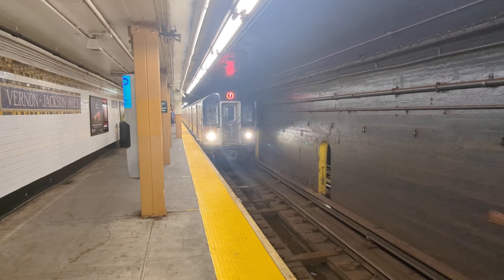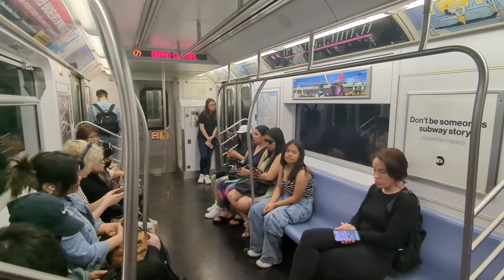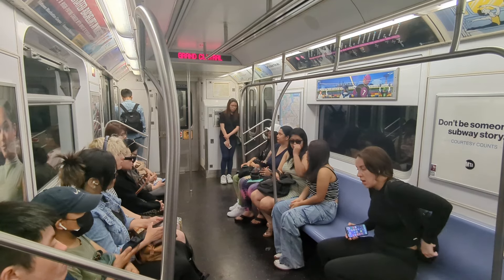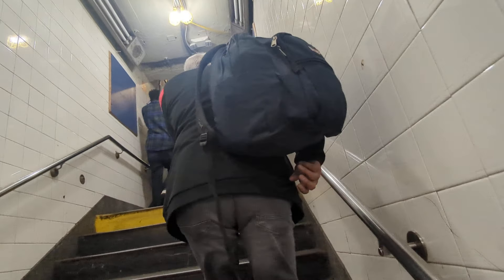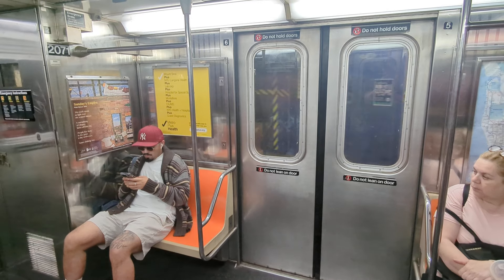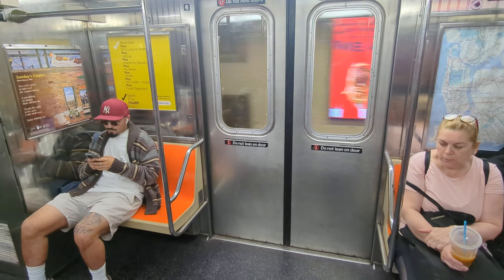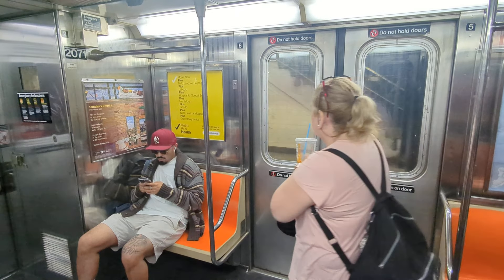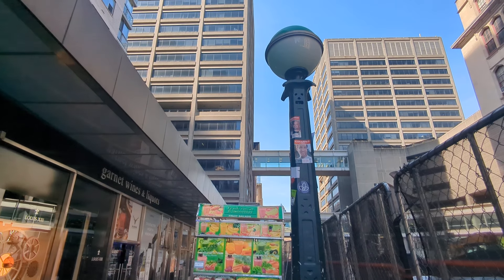Full Subway Ride Long Island City to Upper Eastside